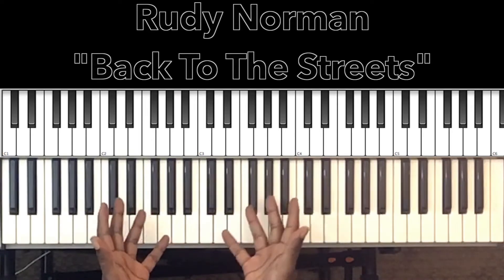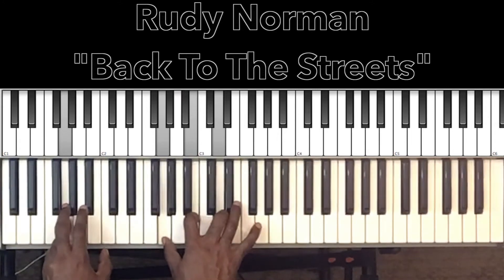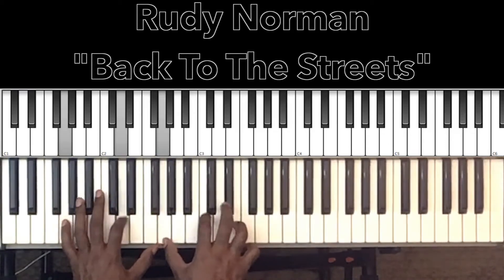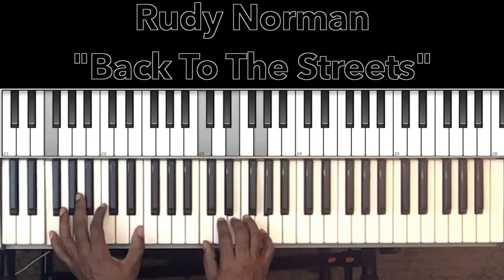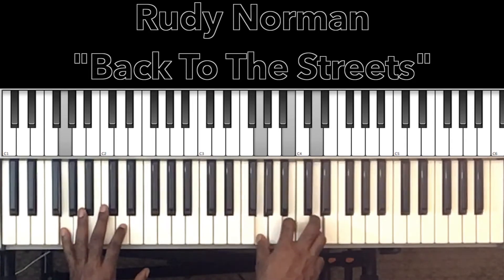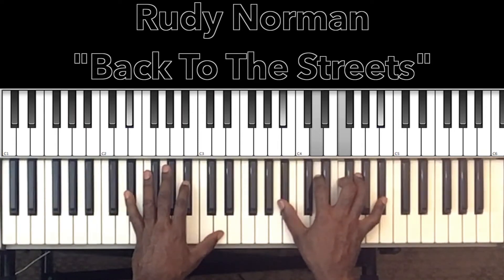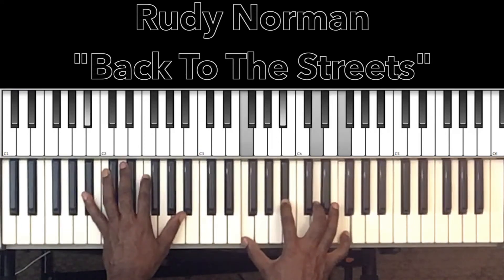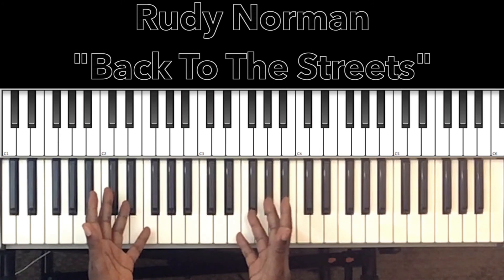Rudy Norman "Back To The Streets" Piano Tutorial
Piano tutorial for Rudy Norman's "Back To The Street". If you have any request please feel free to comment or send me a personal message at Thanks for watching and please don't forget to LIKE SHARE COMMENT SUBSCRIBE & HIT THE BELL.